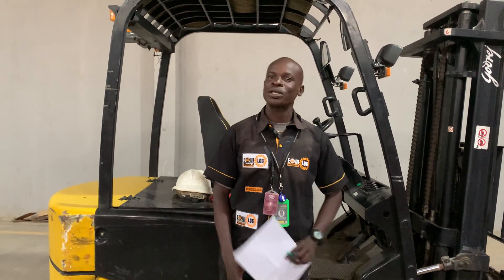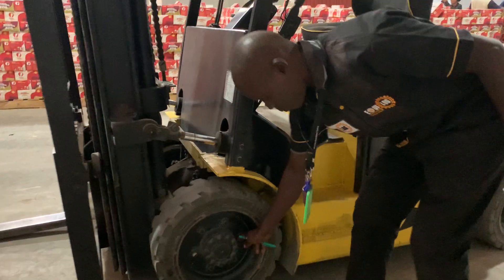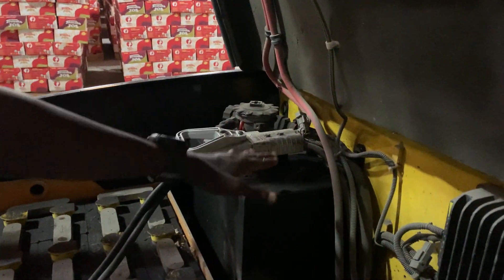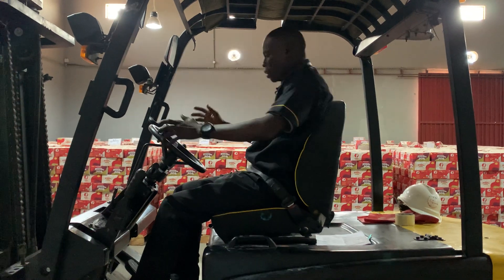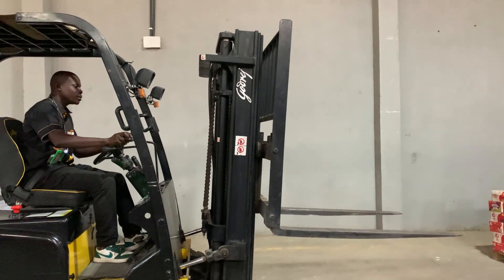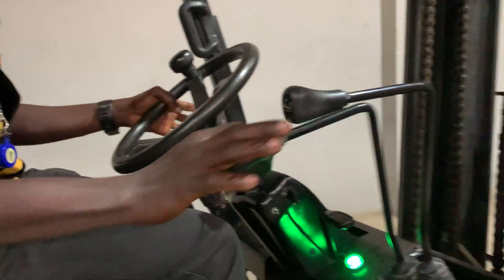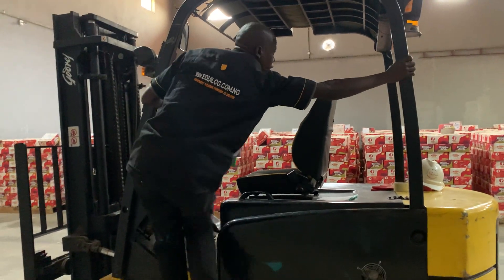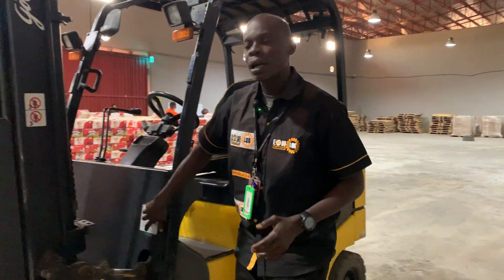How to Operate Electric forklift by Instructor Tim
Identification of various components of an electric Forklift for easy handling.